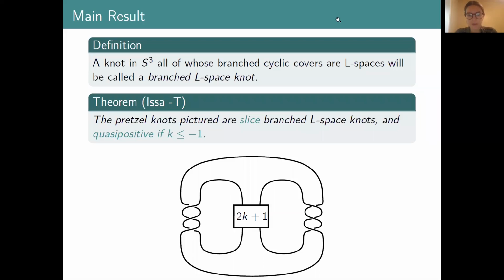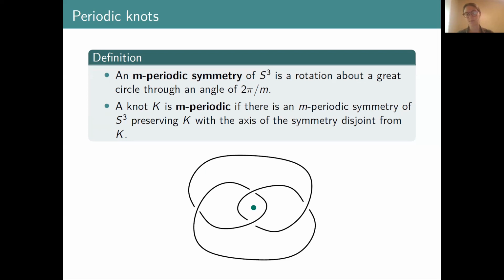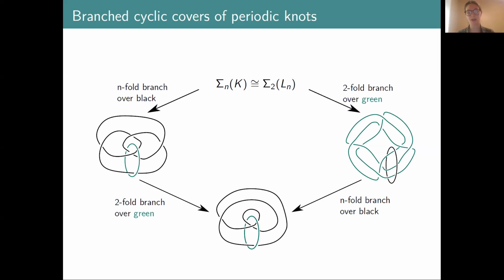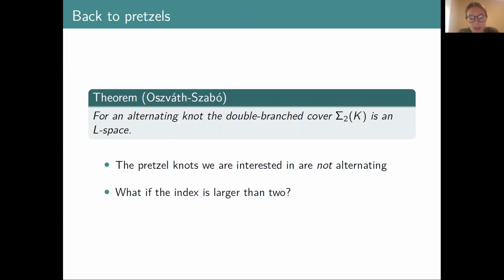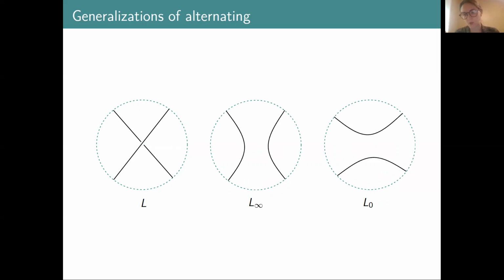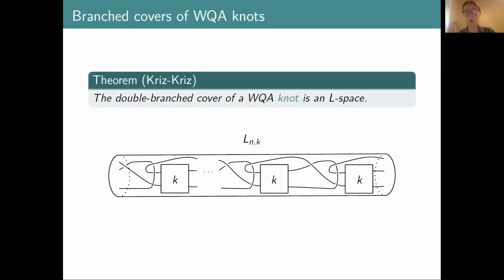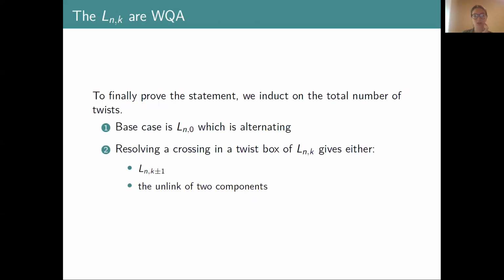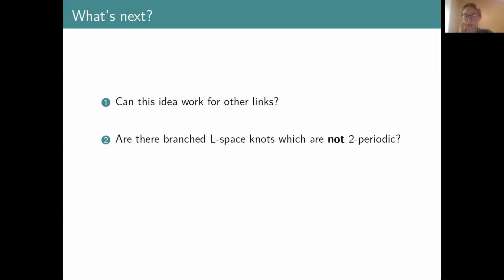Branched cyclic covers and L-spaces, Part II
We prove the main theorem introduced in Part I.